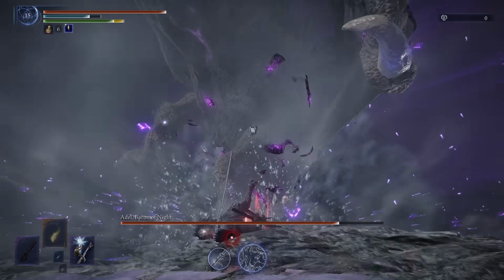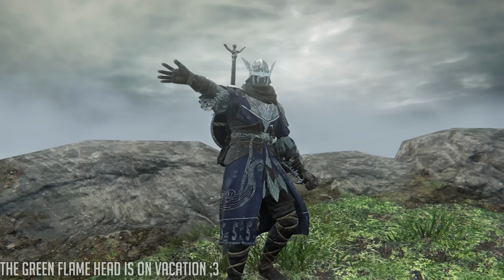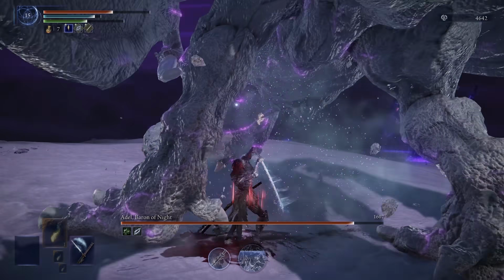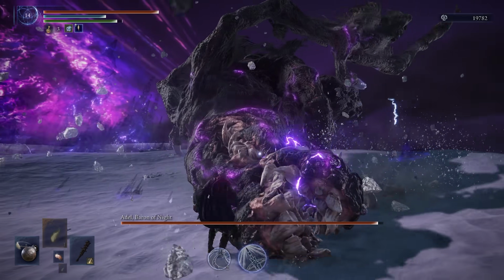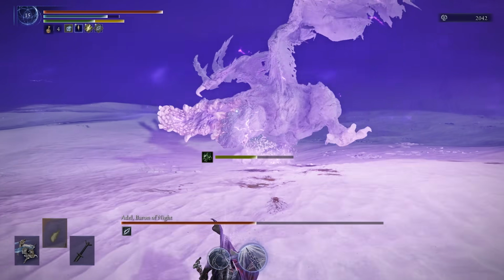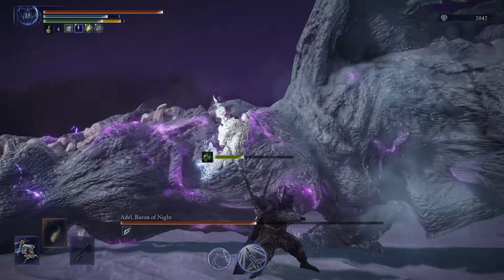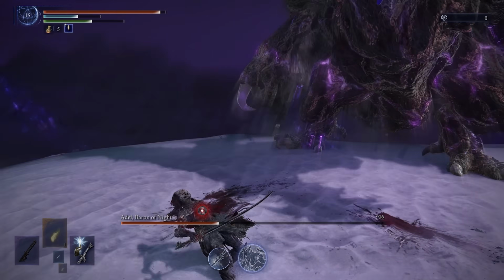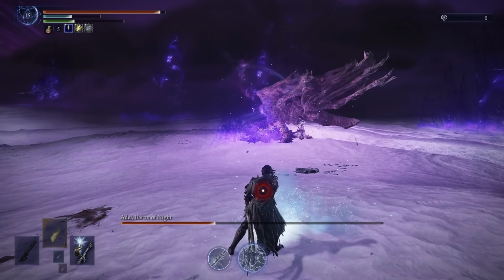How To MASTER ENHANCED ADEL - In Depth Boss Guide & Moveset Analysis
Boss Guide Video made by an Actual Challenge Runner.

I see a lotta boss guides out there, and I'm not gonna lie,  99% of them aren't actually useful. my goal with this vid is to make a boss guide that is genuinely helpful to all players, whether it be those just tryna beat the boss, or those wanting to master the boss's moveset.

Hope this vid was helpful! (make sure to call me trash if i got ANYTHING wrong)